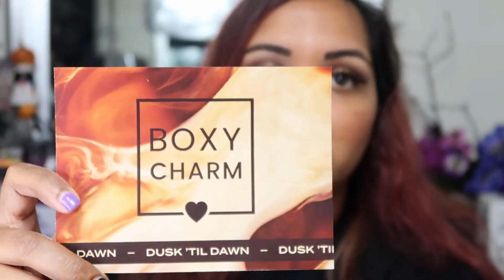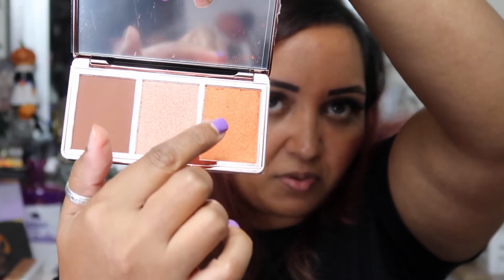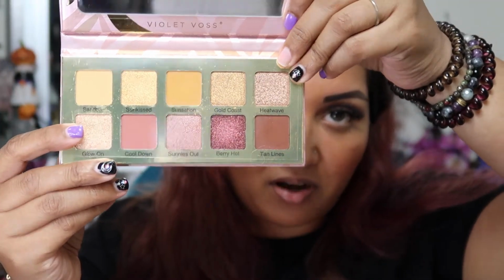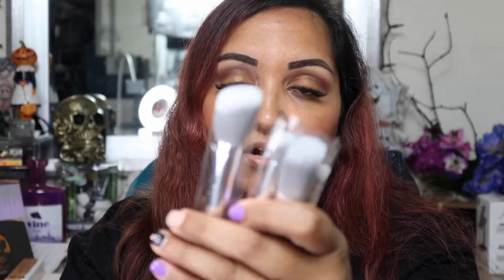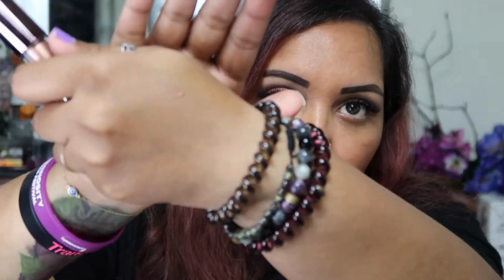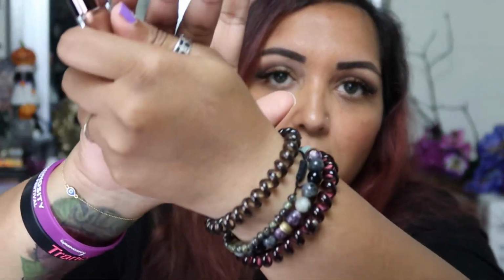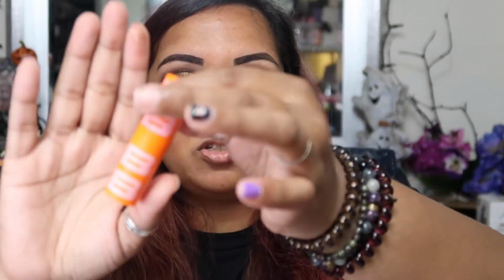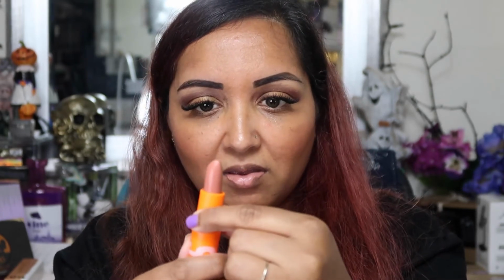BASE BOX UNBOXING AUGUST 2022 | PR | DUSK TIL DAWN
August BoxyCharm 2022

They are Twilight creatures, beings of dawn and dusk, of standing between one thing and another, of not quite and almost of borderlands and shadows - Holly Black.

Thanks you @boxycharm for gifting Me August's vampire themed box. It's not really vampire, I just think it is. 🤔

🍂 @opvbeauty Glow perfect face palette $34
🍂 @larucebeauty Christine set brushes $50
🍂 @girlactik Metallic eye sparkle $20
🍂 @qveenstudio Brow gel $20
🍂 @beautyforcertain Lipstick $18

August Base box @BoxyCharm
Thank you so much BoxyCharm for gifting me July's base Box BoxyCharm gave me these products to try. @BoxyCharm

BoxyCharm base box contains 5 full sizes items for 27.99 per month. You can also upgrade to Boxy Premium contains 6-7 full size items once you have your base membership going for 30.00 and can cancel your base box.
BoxyCharm Luxe is a quarterly membership